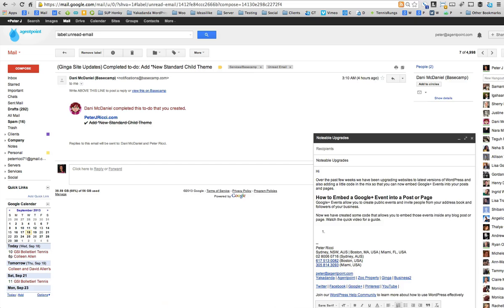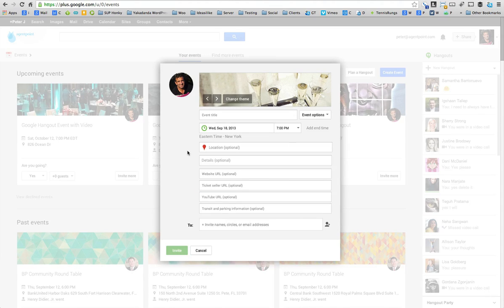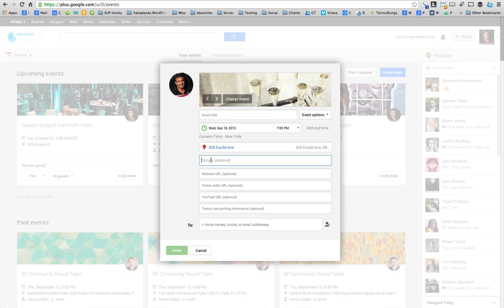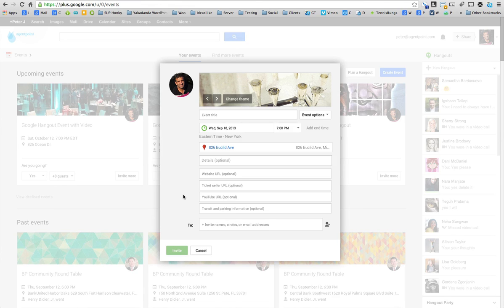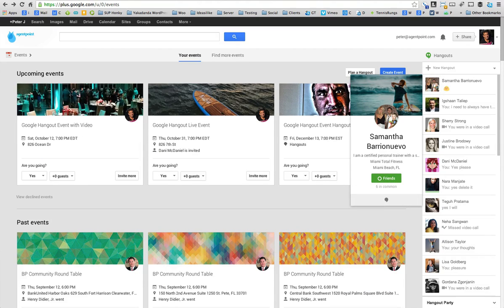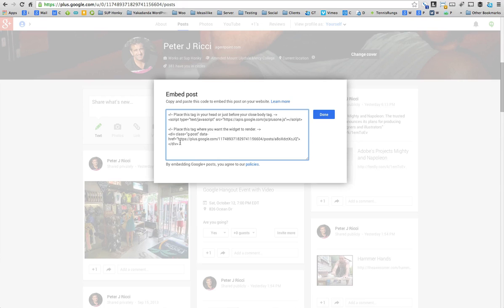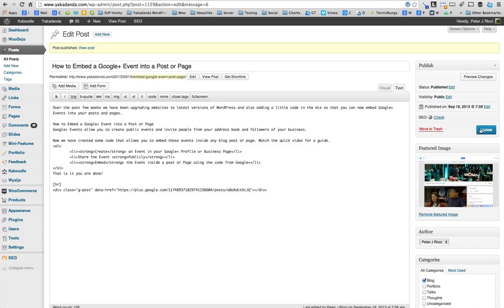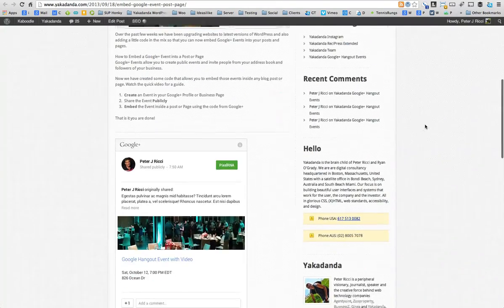Embed a Google+ Event inside a WordPress Post or Page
Over the past few weeks we have been upgrading websites to latest versions of WordPress and also adding a little code in the mix so that our clients can now embed Google+ Events into your posts and pages. (or any other Google+ Post or Page)

Please note: Get your Web Developer to Embed some code into your Header first or these embeds will not work (should take your developer no more than 5 minutes to do and it will work every time after that)

How to Embed a Google+ Event into a Post or Page
Google+ Events allow you to create public events and invite people from your address book and followers of your business.

Now we have created some code that allows you to embed those events inside any blog post or page. Watch the quick video for a guide.

1. Create an Event in your Google+ Profile or Business Page
2. Share the Event Publicly
3. Embed the Event inside a post or Page using the code from Google+

That is it you are done!